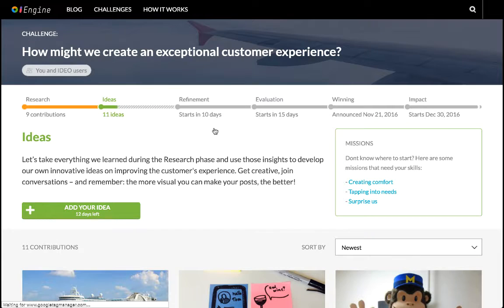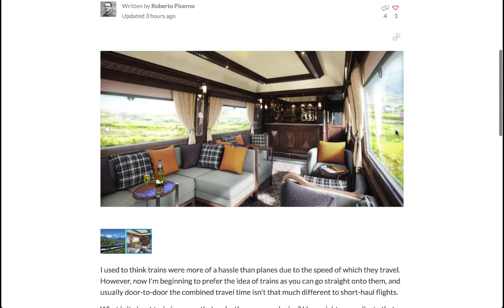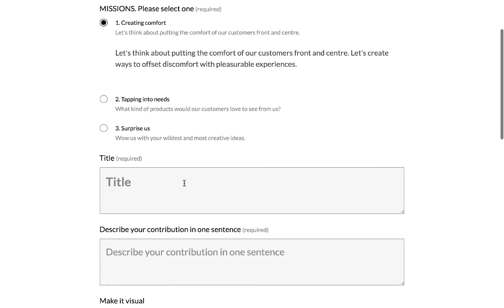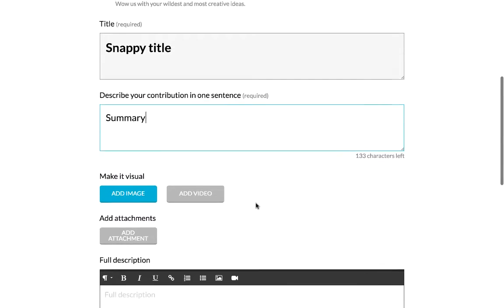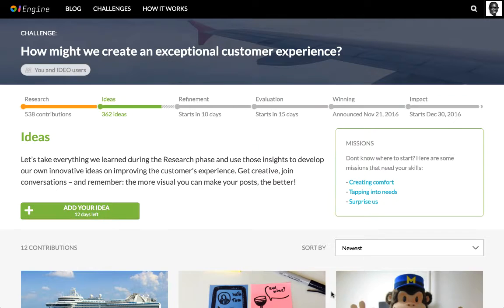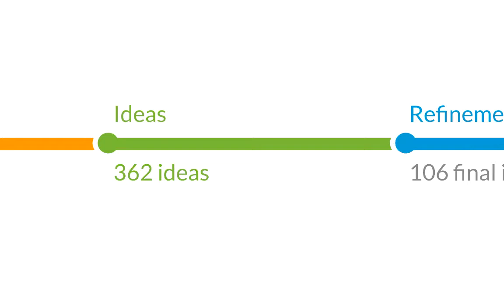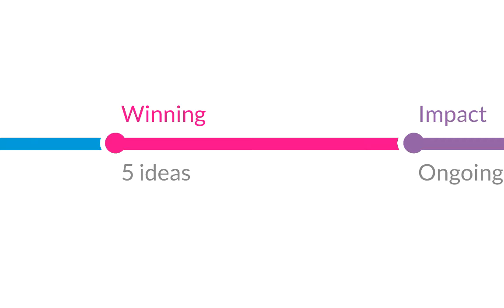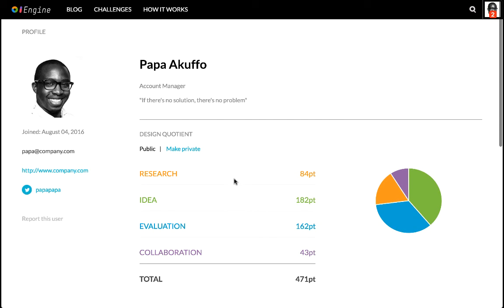OI Engine user journey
A quick user journey of the OI Engine by IDEO platform